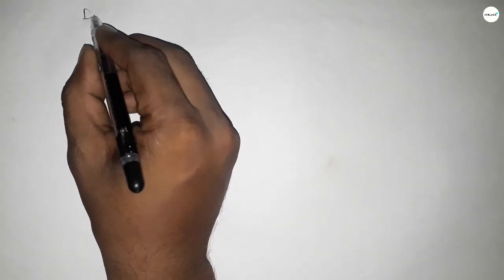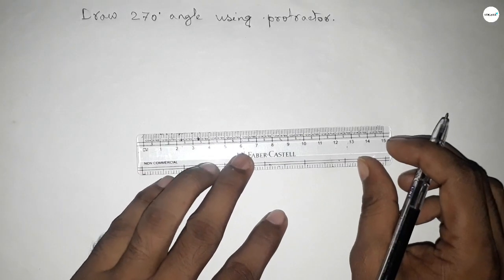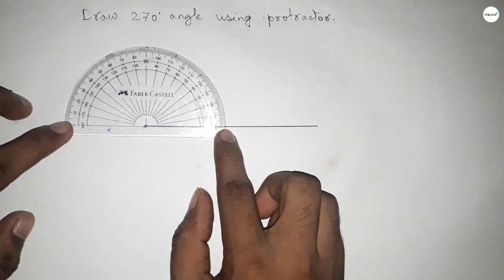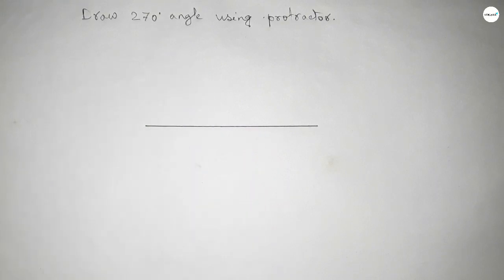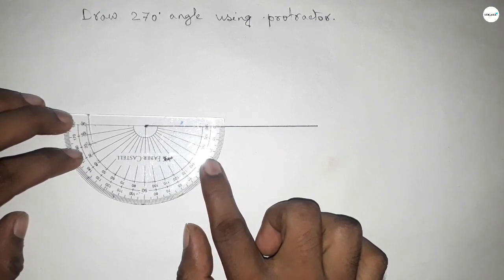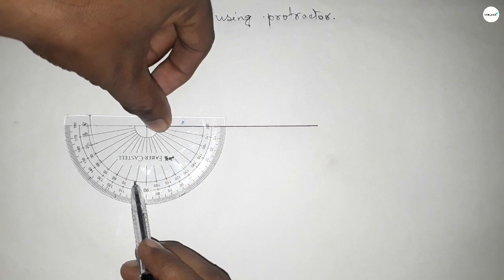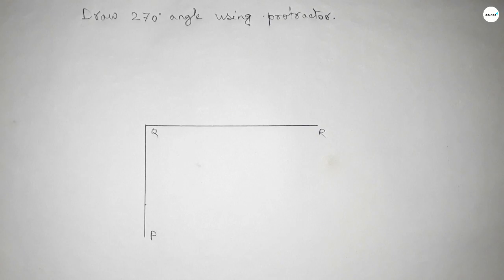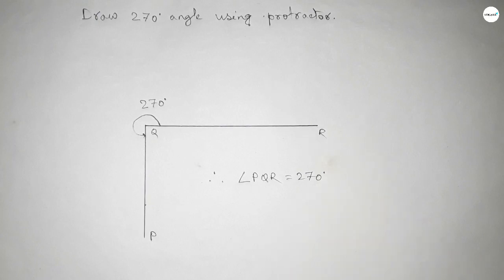How to draw 270 degree angle using protractor.make 270 degree angle using protractor. shsirclasses.